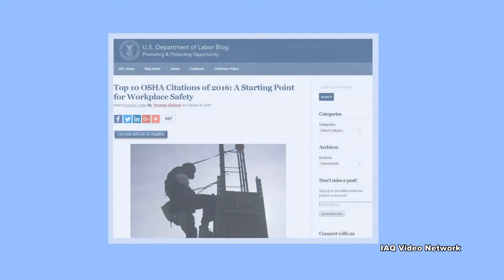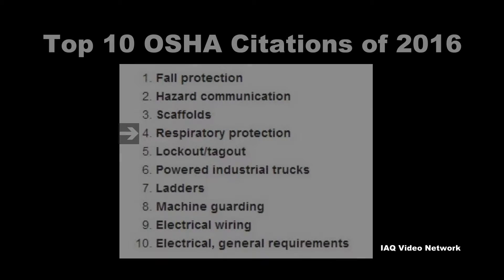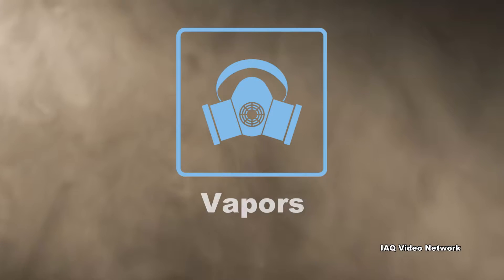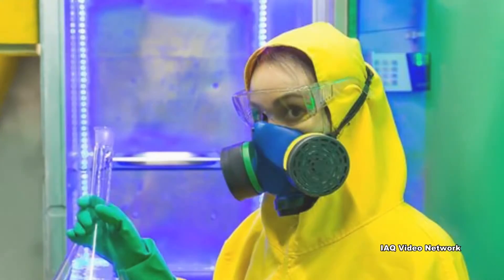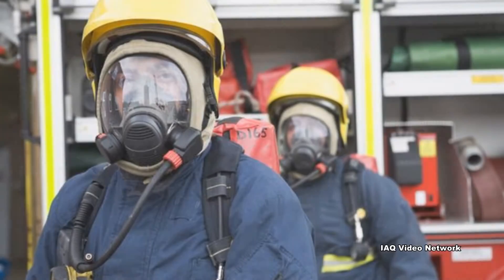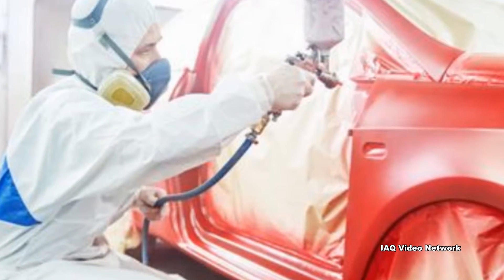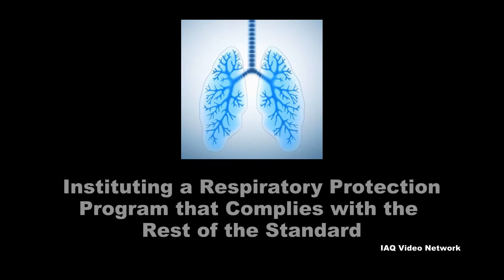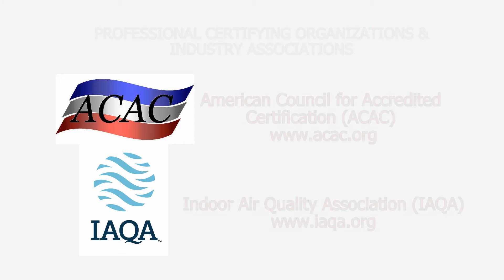Respiratory Protection for Workers